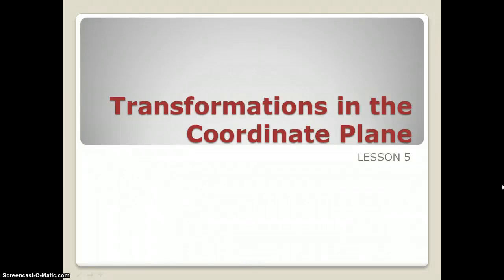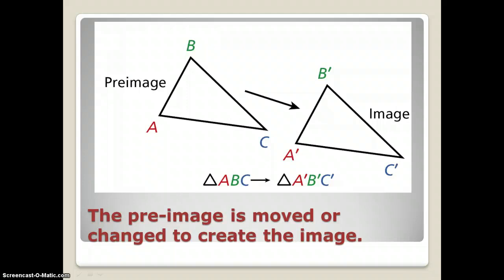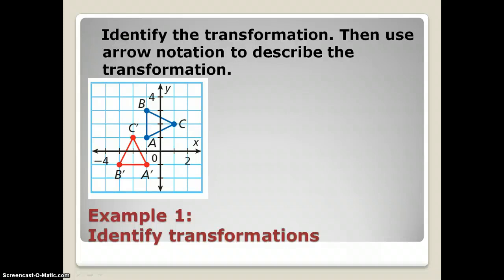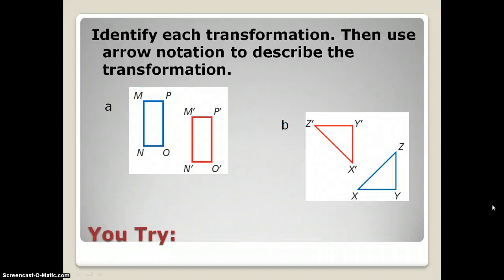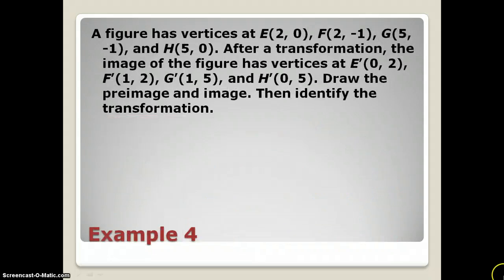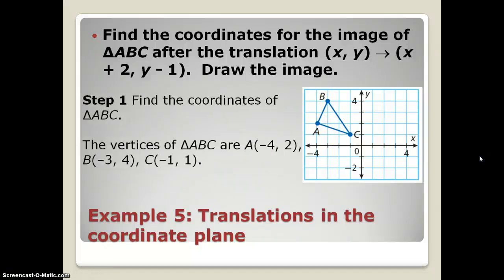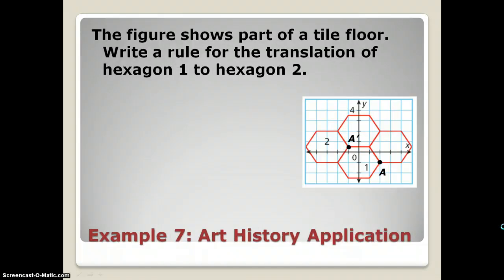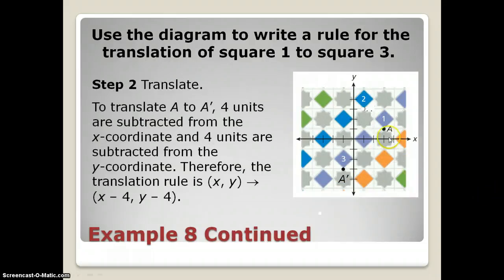Transformations: Lesson 5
Transformations in the coordinate plane